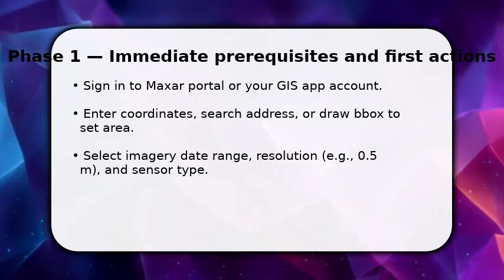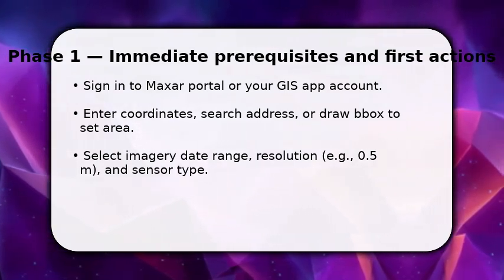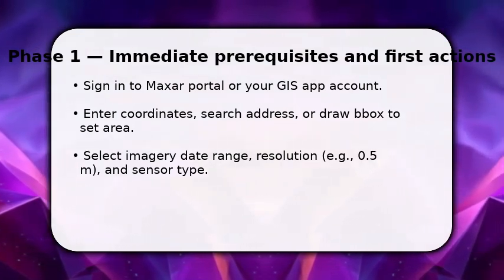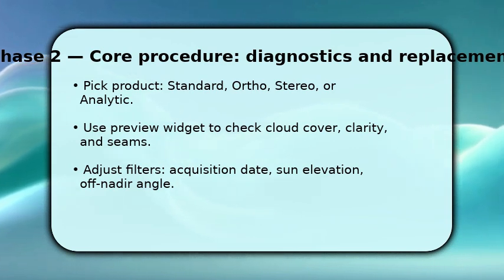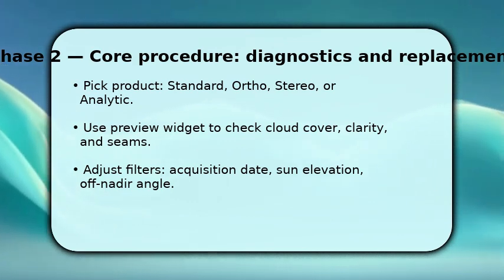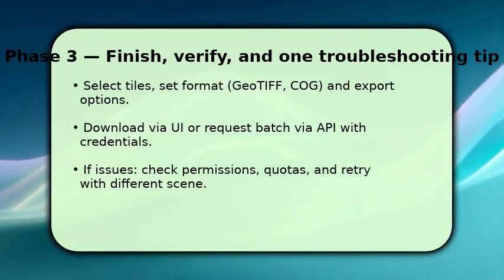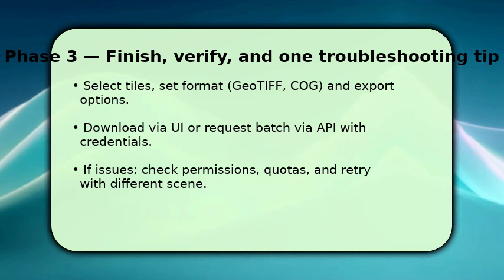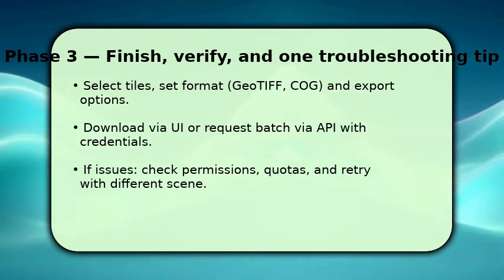How to Use Maxar Maps (easy Method)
How to Use Maxar Maps (easy Method) | 🔒 Surfshark VPN Deal — Stay private and secure. $1.99/mo + 3 Months Free ▸

Discover the simplicity of using Maxar Maps for navigation and exploration. This video guides you through an easy method to access topographical data, satellite imagery, and urban planning resources provided by Maxar Technologies.

Maxar Maps, easy use guide, topographic maps, , Satellite Imagery, Urban Planning Resources, Geospatial Data Accessibility